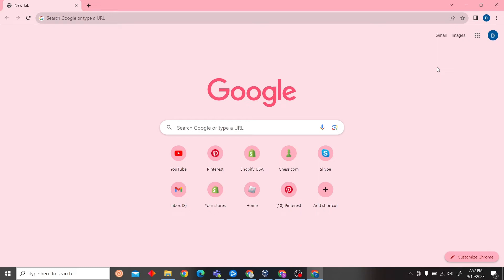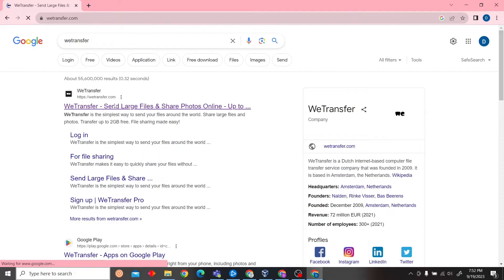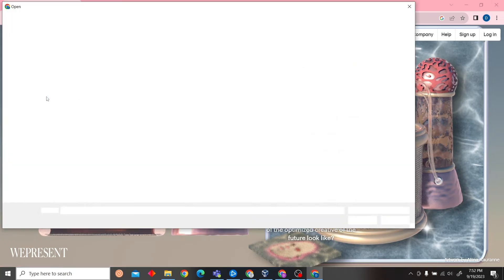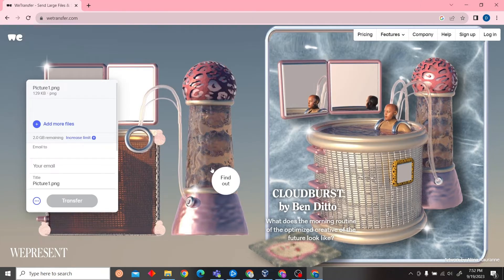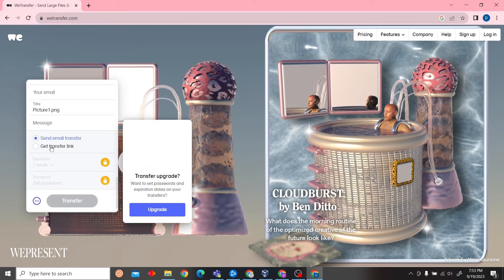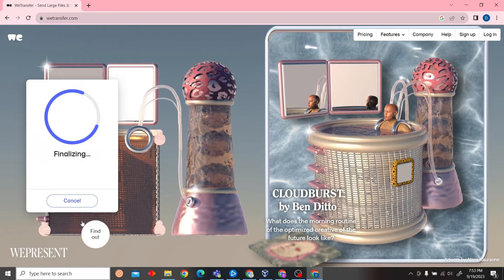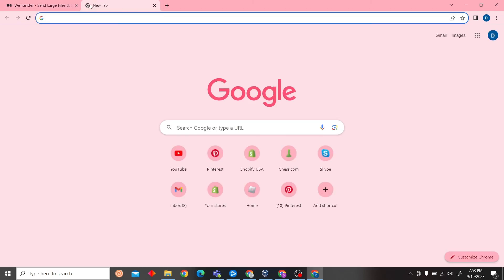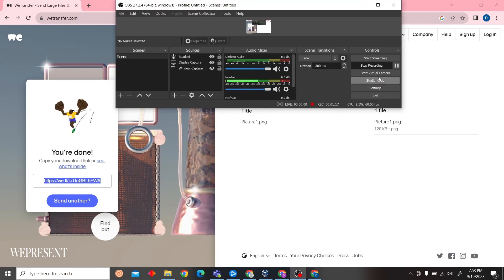How to Make WeTransfer Link! (Quick & Easy)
How to Make WeTransfer Link

In this quick and easy video, I'll show you how to create a WeTransfer link. This is a great way to share your videos and images with friends and family online, without having to email or download them.

This video is super easy to follow, and will help you quickly and easily create a WeTransfer link for your images and videos, no matter what file type you're using. After watching this video, you'll be able to share your videos with friends and family without any hassle!